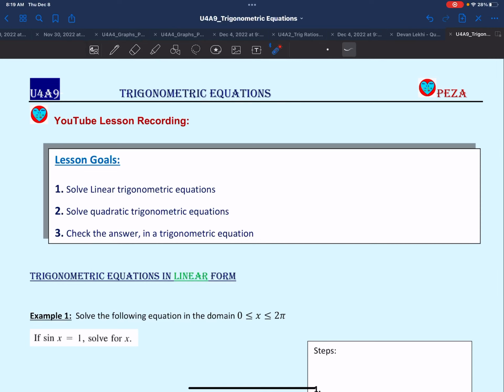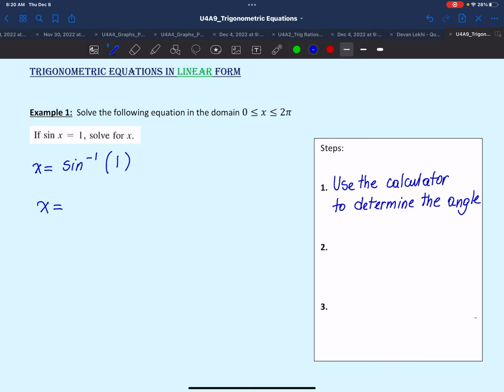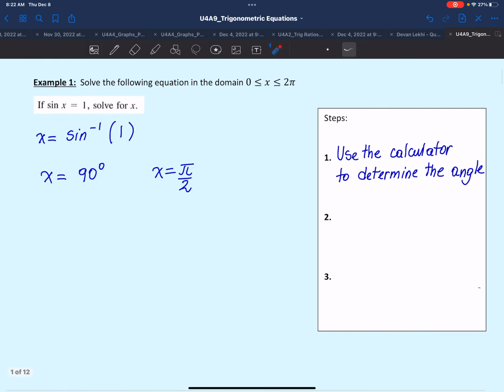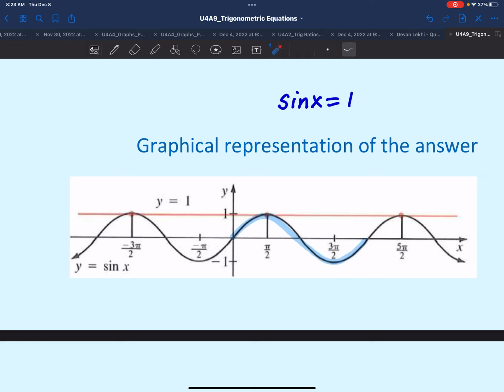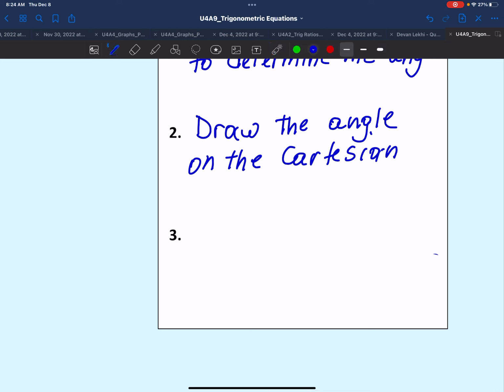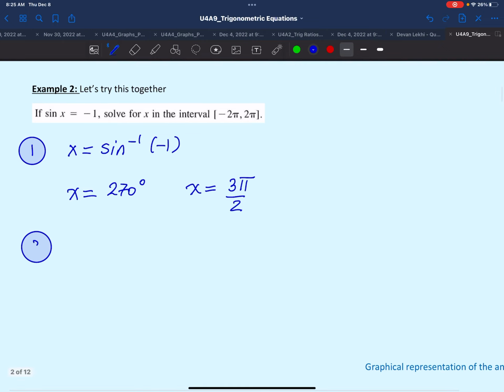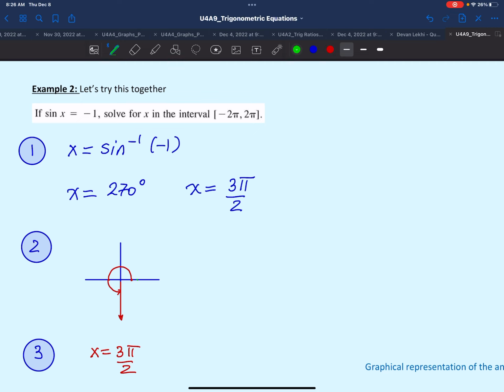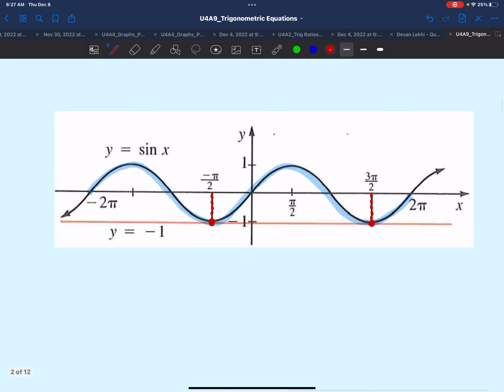U4A9 - PART 1: Solving Trigonometric Equations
Solve for x  in the domain 0≤x≤2π: sinx=1